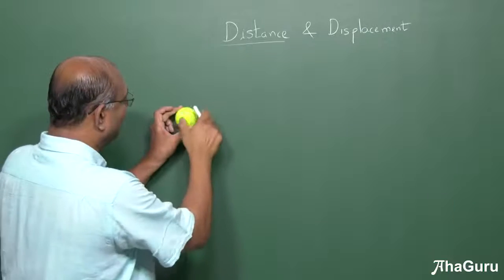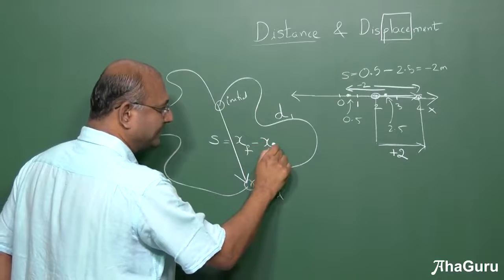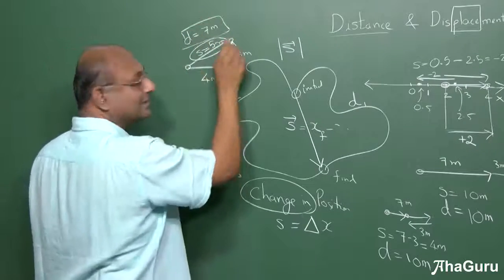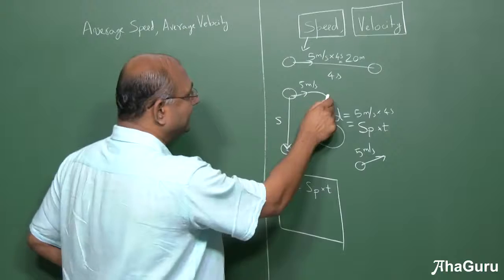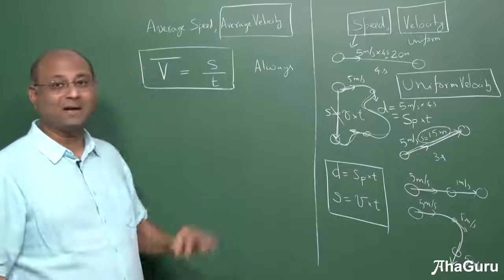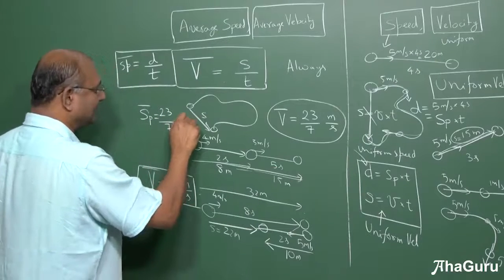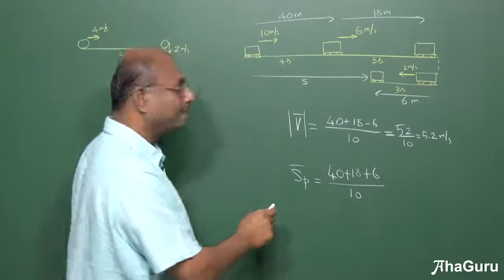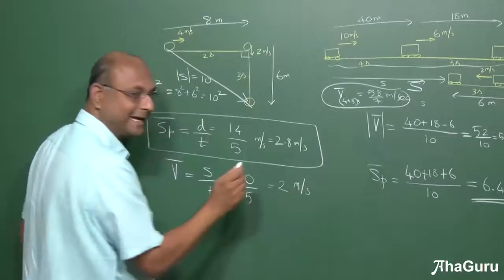Class 11 Physics Motion In A Straight Line 1D motion| CBSE|IIT JEE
Motion In A Straight Line 1 D Motion Kinematics Class 11 And 12 Cbse And IIT JEE maths concepts And problem solving, watch the videos without skipping for optimum results.

✓solve ncert
✓solve pyqs